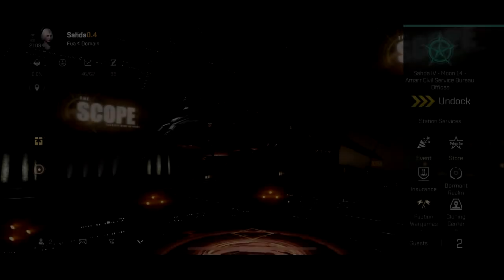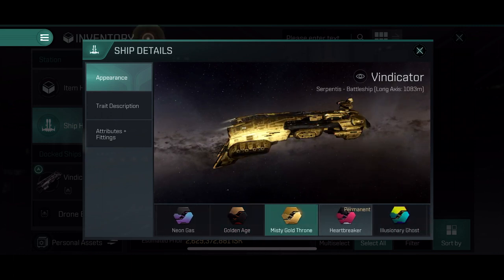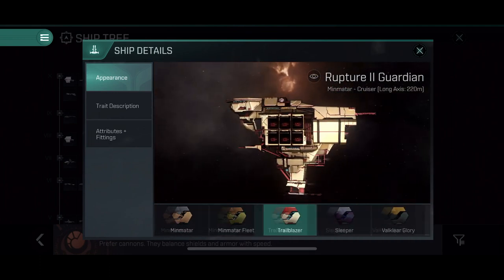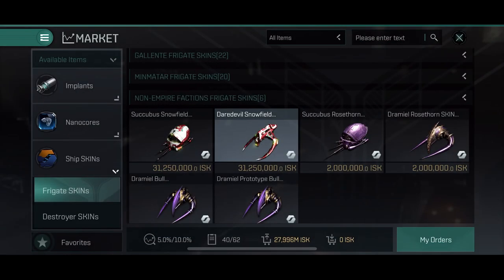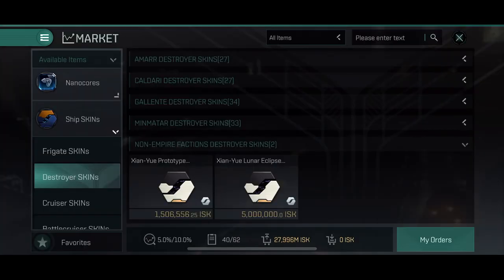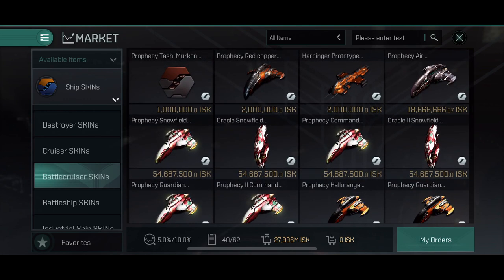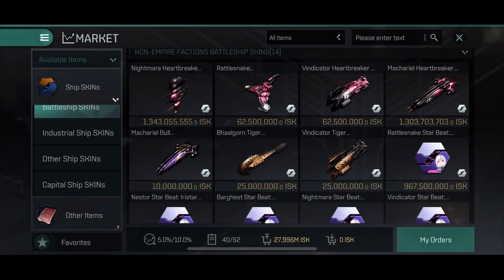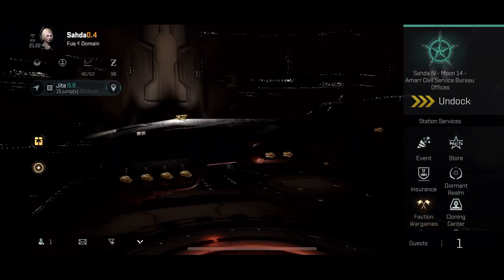WHY is skins valuble? and HOW MUCH are they worth? -|| Eve Echoes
WHY is skins valuble in eve echoes, and HOW MUCH are they worth?
The best video for information about Skins in eve echoes.
Dont forget to join my nanocore competitions on live streams.

Eve echoes news, eve news and eve echoes update content creator.
Giving news and update videos that helps new players aswell as improving your gameplay and pvp aswell as isk income.
Eve echoes daily videos that makes you enjoy the game, aswell as making you better at eve echoes.
Eve echoes beginner guides and eve echoes tips. and tricks.
This space game has an omega payment but is free to play. How to make isk in eve echoes, how to pve in eve echoes, and how to mine.
Eve echoes getting started.

Official EVE Sandbox Mobile Game
A Space Opera that Unfolds Across 8000+ Star Systems
Create Your Own Sci-Fi Legacy With 100+ Unique Ships
Join the Galactic War - Empires, Corporations, Conflict
Explore the Universe -Scan, Discover, T trade and Prosper